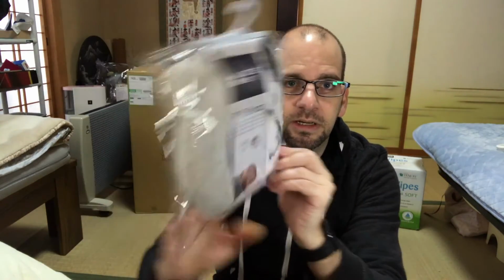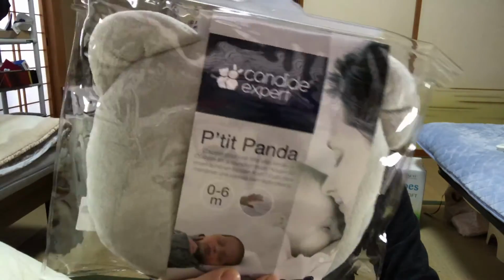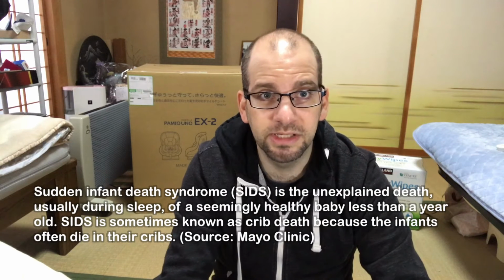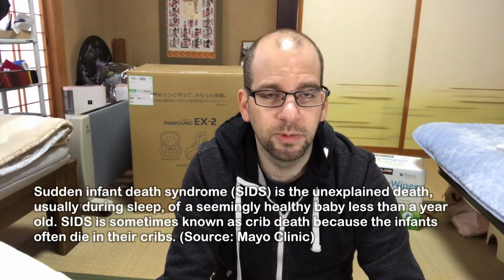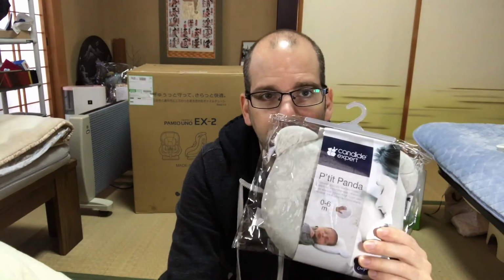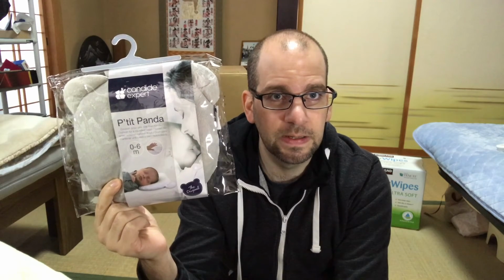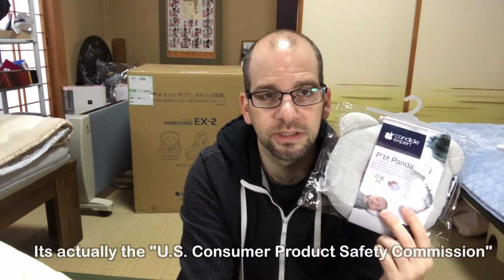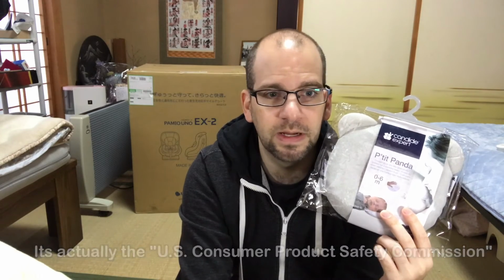Just Say No to "Flat Head Syndrome" Pillows! - Clueless Dad Rant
There are a lot of these donut shaped pillows which claim to prevent "Flat Head Syndrome",  but do they work? After receiving one I checked up on them.   Despite the claims online from many non-experts and hucksters, there's no real proof that they work, that they work any better than any other remedy or most importantly that they don't contribute to the chance of SIDS.

Any feedback?  What did I get wrong?  Anyone have any proof that these things are actually safe and effective?